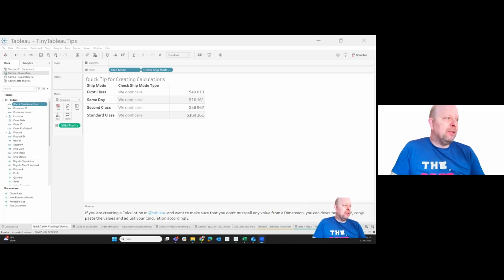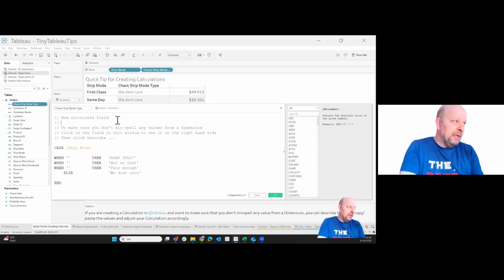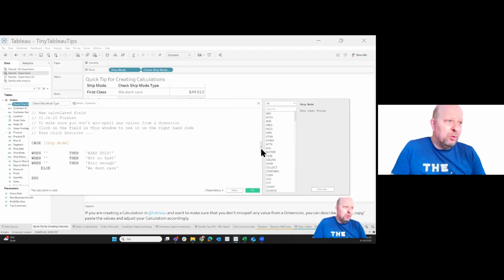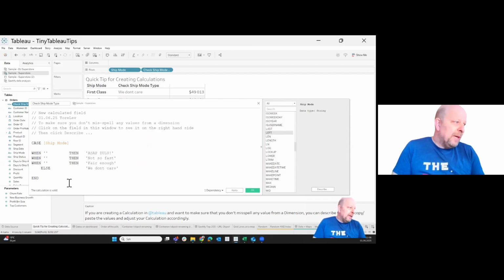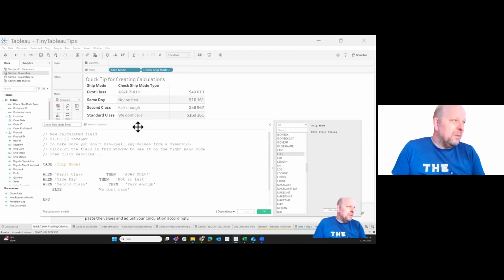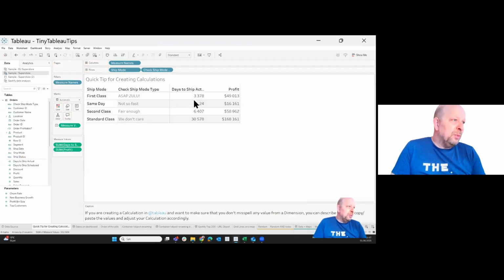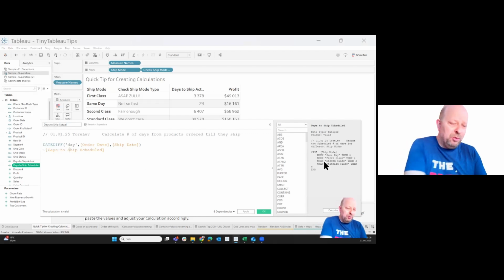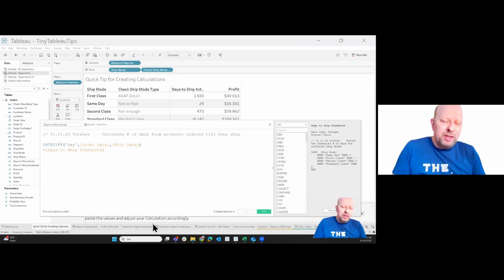TinyTableauTip Calc Fields 1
Some more TinyTableauTips with focus on the Calculation Editor - and general tips on how to leverage and use available functionality to make it better for you and others that will use your workbook.